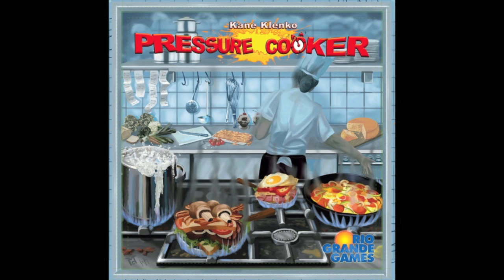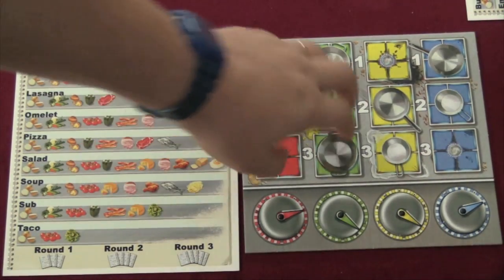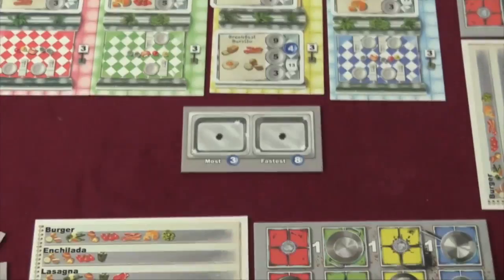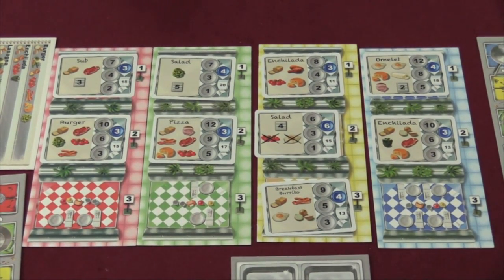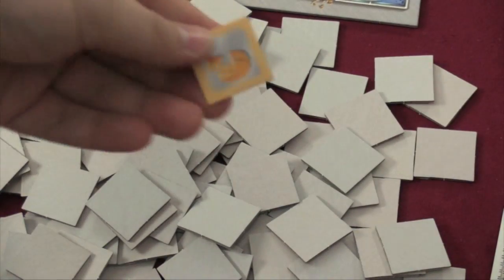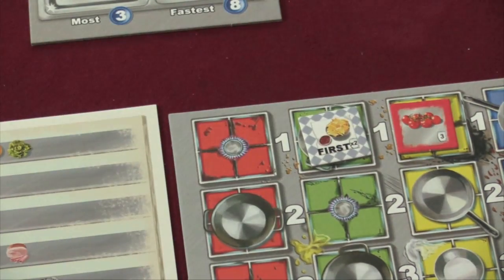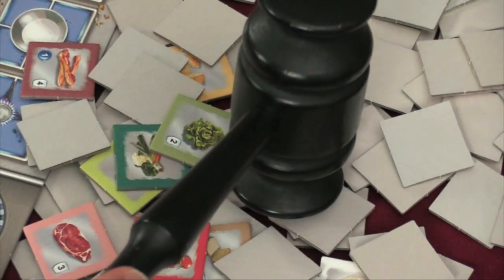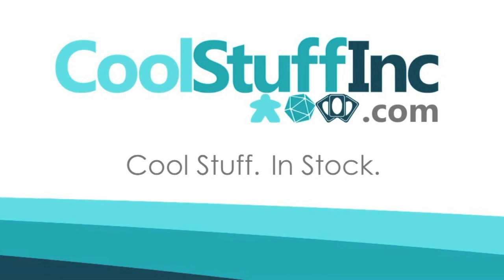Pressure Cooker Review - with Tom Vasel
Tom Vasel takes a look at this speed game of cooking quickly!

00:00 - Introduction
01:00 - Overview
05:53 - Final Thoughts